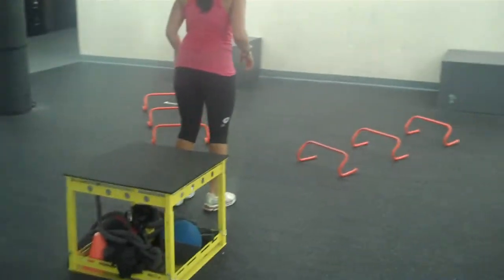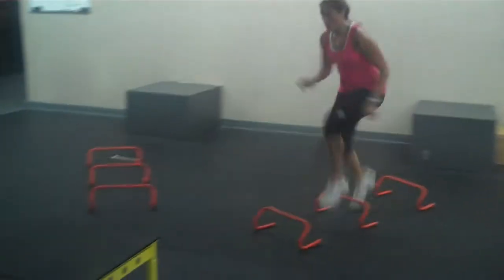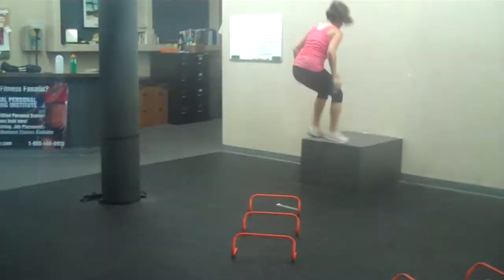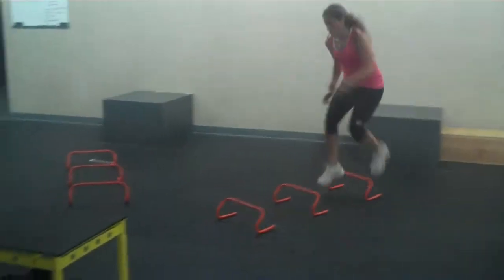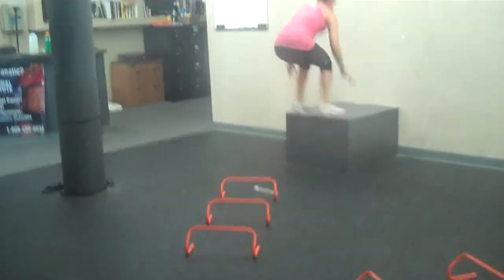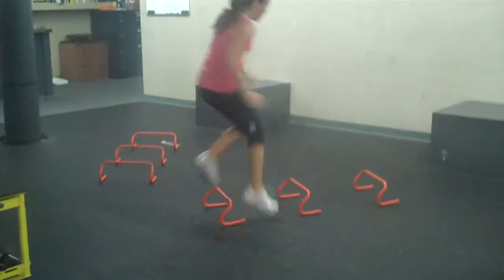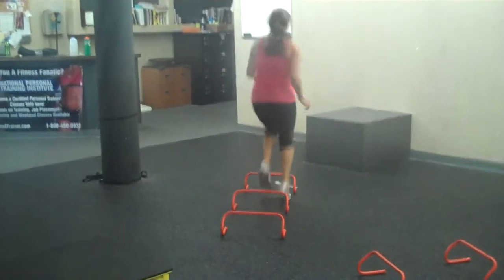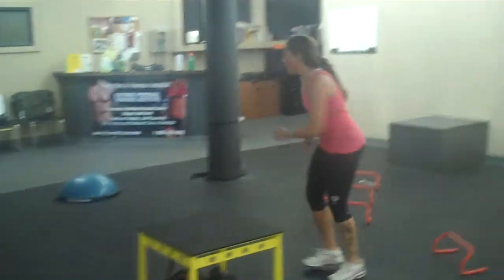V formation Be a better athlete